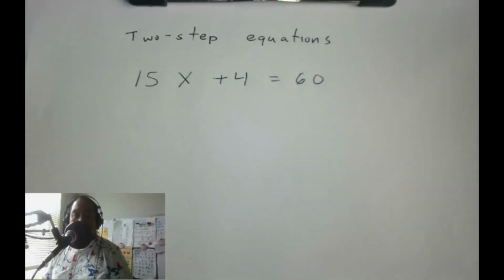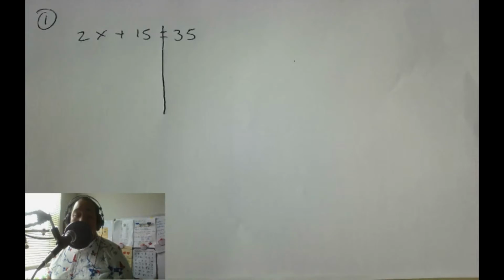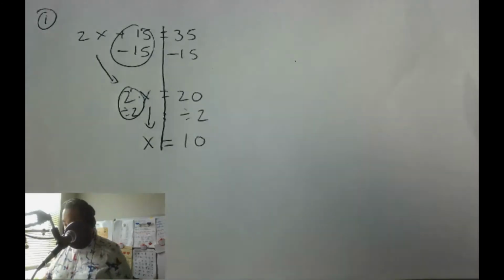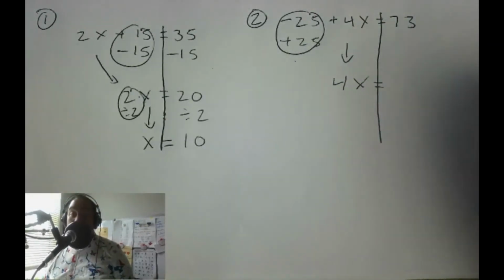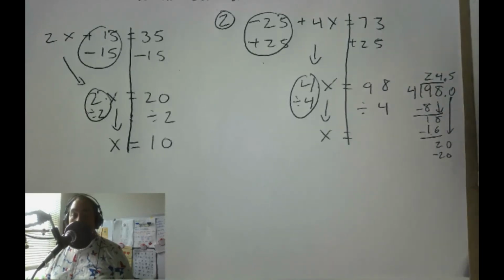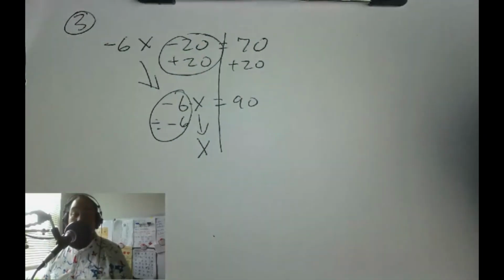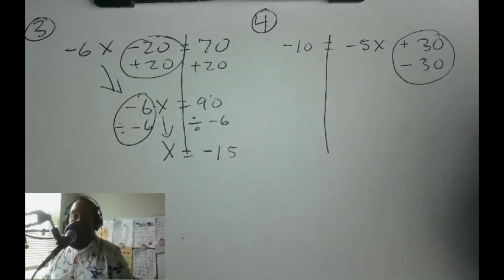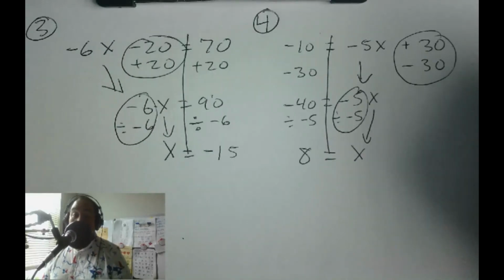Two step equations